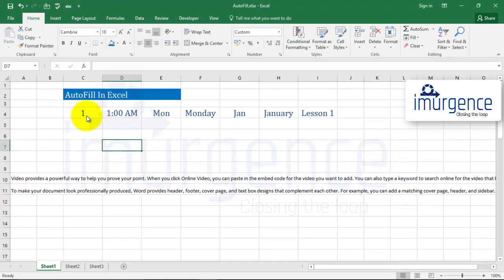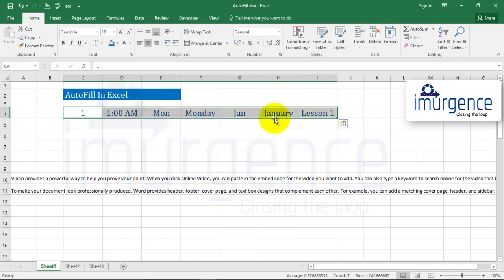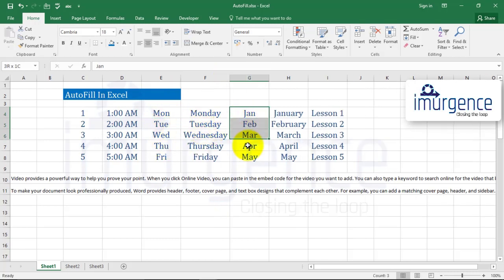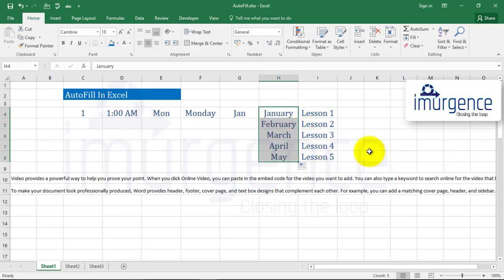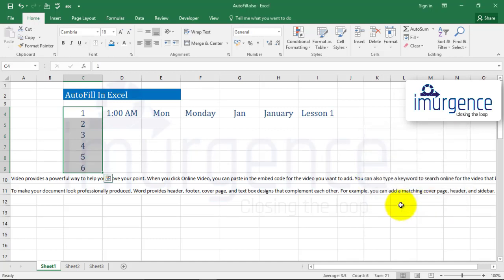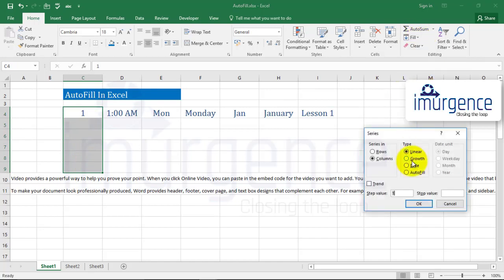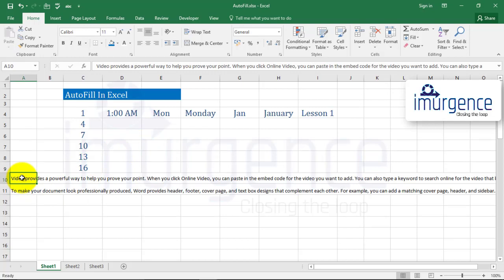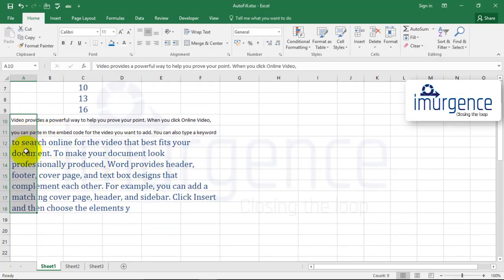Intermediate Excel Module | Autofill Formula in Excel | Excel Tutorial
Digital